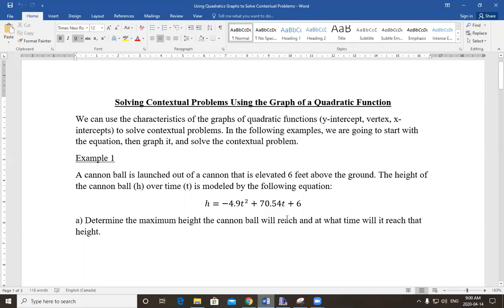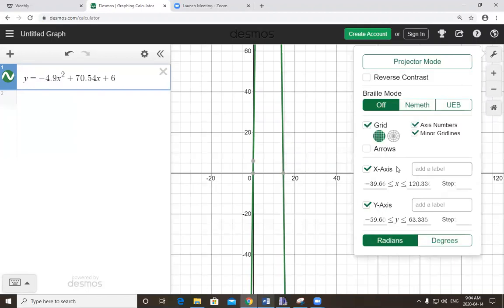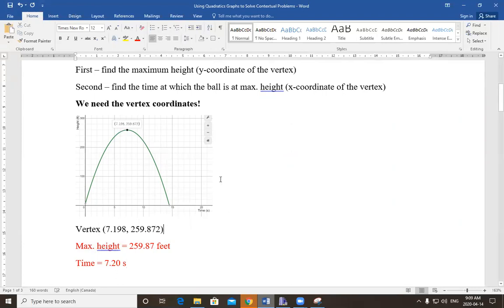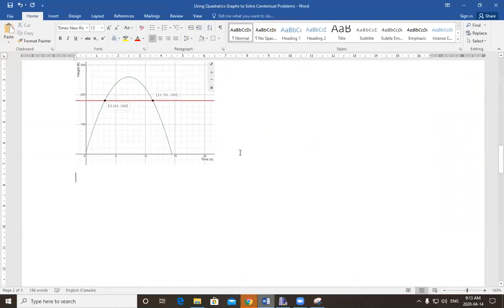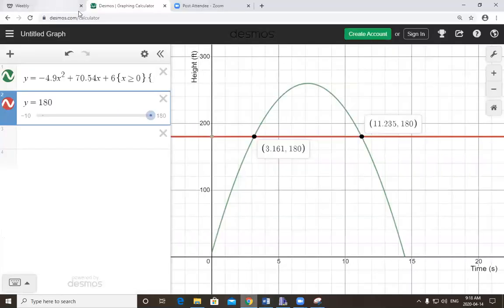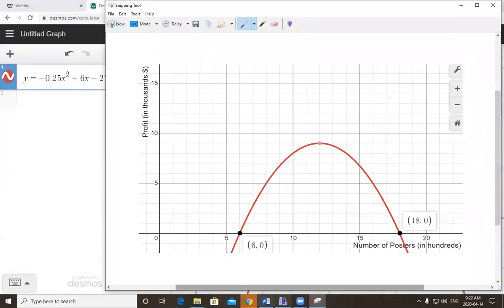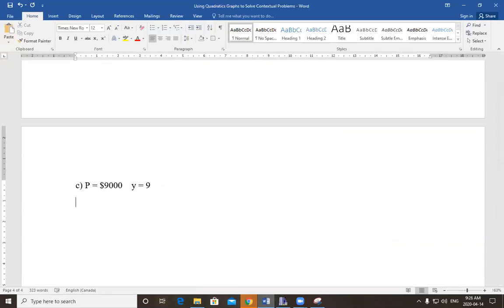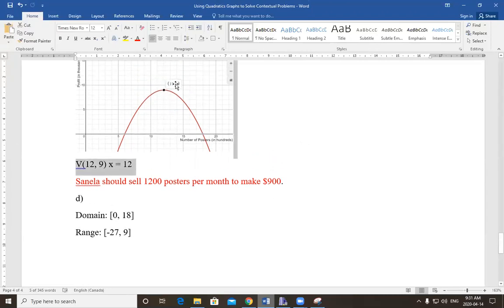Solving Contextual Problems with Graphs of Quadratic Functions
A lesson on using the characteristics of graphs of quadratic functions to solve problems in context.